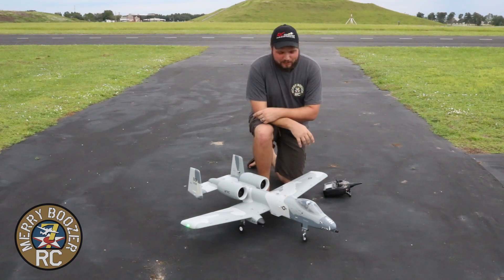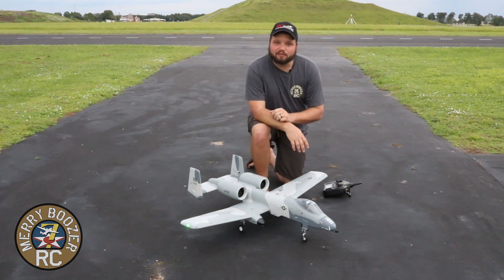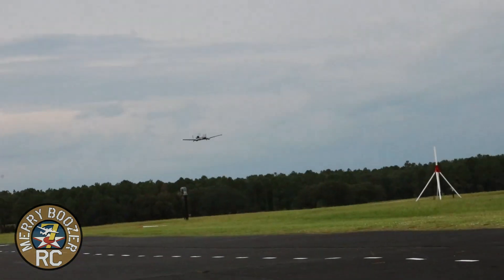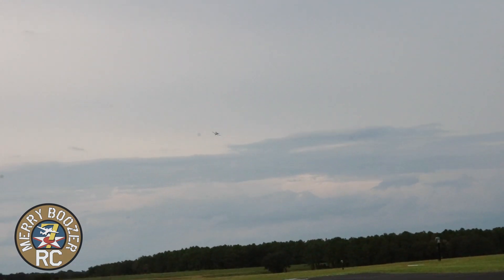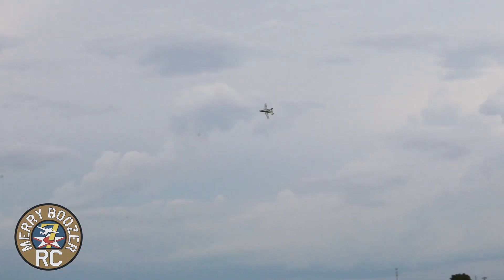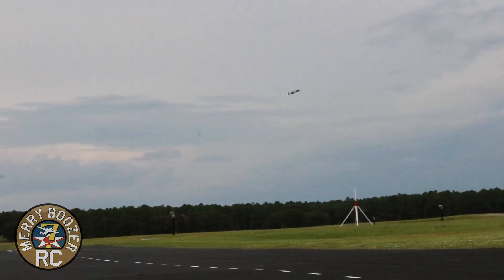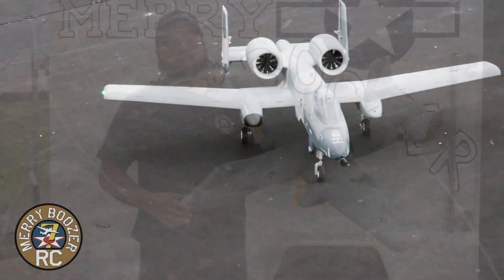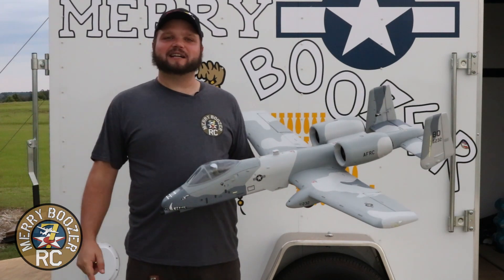E-flite A-10 Thunderbolt II 64mm EDF BNF Basic with AS3X and SAFE Select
Product Details

BATTLE-WINNING WARTHOG
As the primary Close Air Support aircraft of the U.S. Air Force, the A-10 Thunderbolt II is often affectionately called the "Warthog" due to its aggressive look, and because it's a highly accurate and survivable weapons-delivery platform. The nose — often decorated with painted teeth — is equipped with a GAU-8 Avenger 30mm gatling gun that unleashes the destructive bite of armor-piercing incendiary rounds. The E-flite® A-10 Thunderbolt II Twin 64mm EDF is a scale replica of the iconic aircraft that served with distinction in operations Desert Storm, Desert Fox, Enduring Freedom and others. It delivers excellent top speed and unlimited vertical performance, while also featuring fantastic handling and being the easiest to fly hog yet when it's equipped with exclusive Spektrum™ AS3X® and SAFE® Select technologies (BNF® Basic version only).

Features
The easiest to fly and best handling high-performance A-10 twin EDF (Electric Ducted Fan) jet model yet
Scale replica of the iconic aircraft flown by the U.S. Air Force for Close Air Support and other missions
Functional features including LED navigation lights, operational flaps and twin rudders
Scale details including removable ordnance, molded-in panel lines and more
Twin 11-blade 64mm fans deliver unlimited vertical performance and excellent top speeds up to 100+ MPH
Factory-installed, high-power 6S-compatible brushless motors, 40-amp ESCs and a separate BEC
Fits 6S batteries from 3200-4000mAh to deliver class-leading performance and flight times
Spektrum™ AR636 6-channel receiver with industry-leading 2.4GHz DSMX® technology
Nine factory-installed digital servos with precise ball-link equipped linkages
Electric retracts with shock-absorbing struts for operation from a variety of surfaces including grass
Easy to install/remove one-piece composite reinforced wing with hands-free connection system
Convenient top hatch with clear canopy, cockpit detail and a pilot figure
Factory-applied "Flipper" camouflage trim scheme and finish
Extremely durable, fully-molded EPO airframe

A PRACTICAL HIGH-PERFORMANCE TWIN
Featuring an all-new design, the E-flite® A-10 Thunderbolt II Twin 64mm EDF (Electric Ducted Fan) jet is the highest-performance and best-handling model of the popular U.S. Air Force aircraft yet. Its twin 11-blade, 64mm fans are powered by high-RPM brushless motors that are paired with 40A ESCs wired to use a single 6S 3200–4000mAh battery. This perfectly engineered power system produces excellent top speed — up to 100+ MPH in level flight — and unlimited vertical performance while also delivering class-leading flight times. The separate BEC and nine factory-installed digital servos with ball-link equipped linkages deliver precise and reliable control. A long list of functional features includes LED navigation lights, operational flaps, twin rudders and electric retracts with shock-absorbing struts so you can fly from a variety of surfaces, including grass fields. And details including removable ordnance, molded in panel lines, a cockpit with pilot figure and more add to the incredible scale looks. Plus it arrives factory-finished in the rare "Flipper" three-tone gray camouflage trim scheme that looks great on the ground and in the air. And it all adds up to deliver a "Hog" that's practically sized so it's easier to store and transport while also offering an unmatched flying experience you'll enjoy flight after flight!